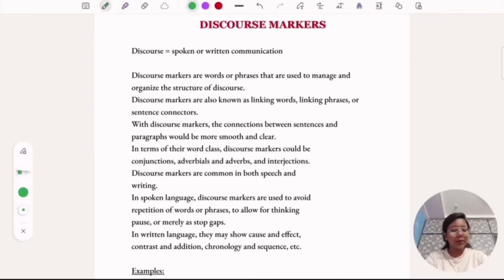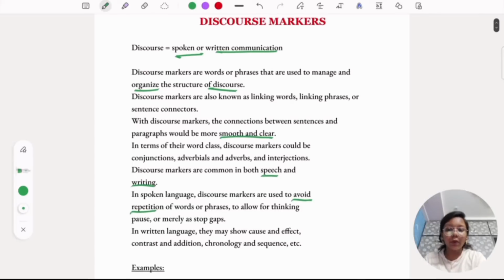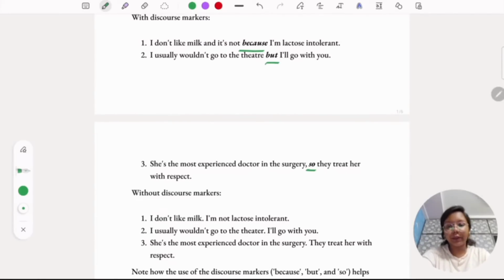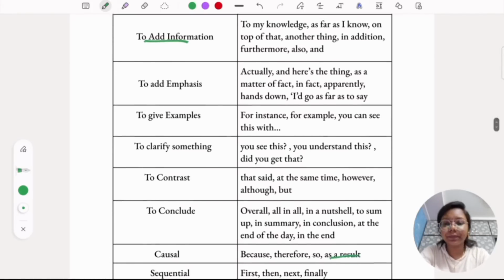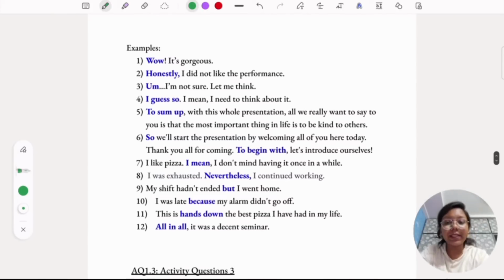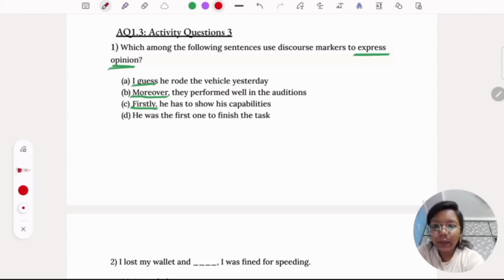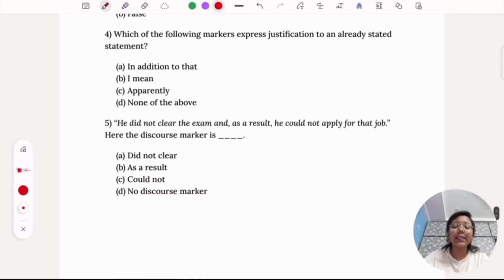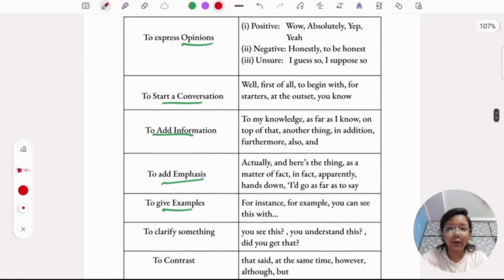English 2 Week 1 Lecture 3 (Hindi) | IIT Madras BS Degree | Advanced Foundation English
📚 English 2 Week 1 Lecture 3 in Hindi | IIT Madras BS Degree | Advanced Foundation English

Is video mein hum IIT Madras BS Degree ke English 2 course ke
Week-1 Lecture 3 ko step-by-step Hindi explanation ke saath cover kar rahe hain.

English 2 IIT Madras BS Degree ka advanced foundation course hai jo students ko
academic reading, writing, comprehension, analysis aur structured expression skills develop karne mein help karta hai.

🔹 Topics Covered:
✔ English 2 Week 1 Lecture 3
✔ Theory Concepts Explanation
✔ Academic English Skills
✔ Reading & Understanding Techniques
✔ Important Course Concepts
✔ Practice & Learning Approach

🎯 Ye video kis ke liye best hai?

👉 IIT Madras BS in Data Science students
👉 English 2 Foundation course learners
👉 Academic English preparation
👉 Assignments, quizzes & exams ke liye

📌 Is playlist mein English 2 ke complete lectures, activities,
assignments, quiz preparation, PYQ solving aur revision videos cover kiye jayenge.

👍 Video pasand aaye to LIKE karein
🔔 Bell icon dabayein for more IITM BS Degree content